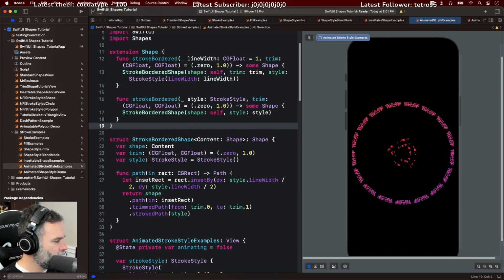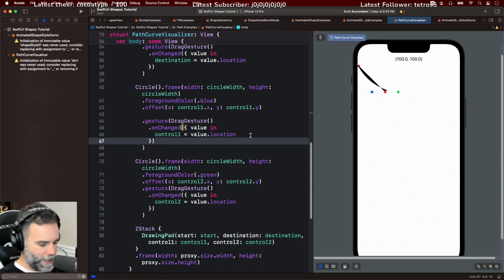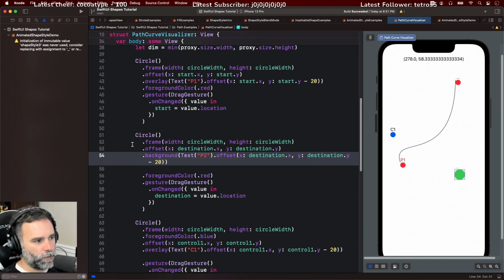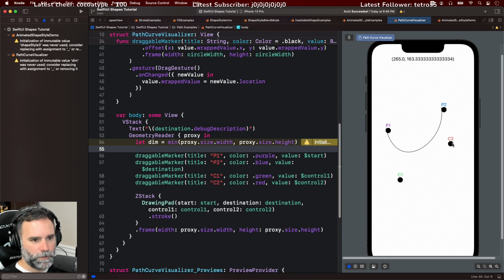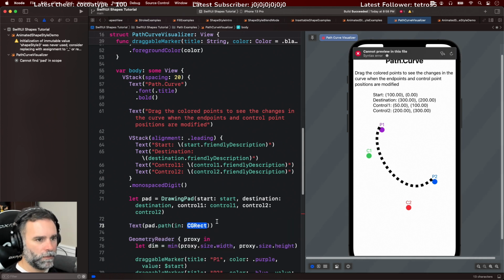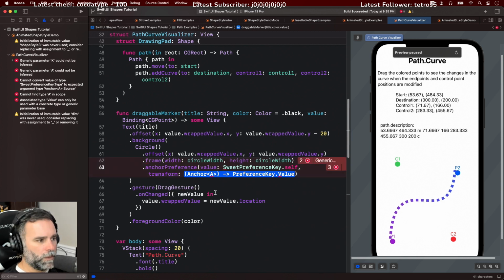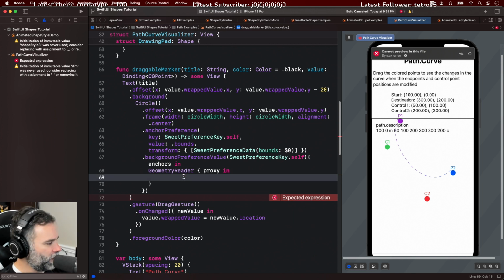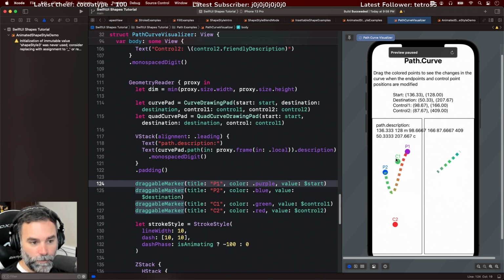[SwiftUI] Building a Bezier Curve Visualizer Tool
In this stream I explored how to show the effects on the positions of control points when creating Bezier curves. I'm adding this to my future Youtube playlist on learning SwiftUI Shapes... someday -- Watch live